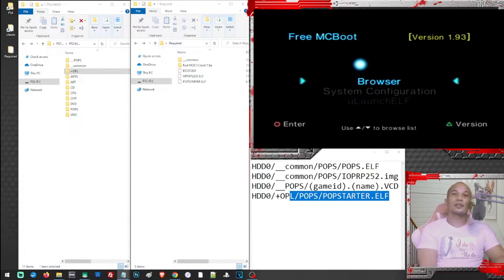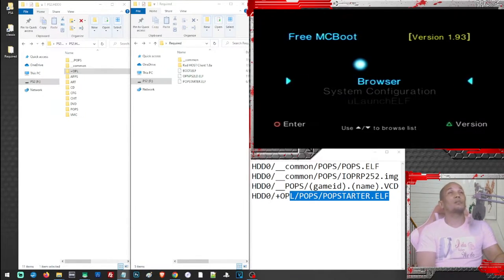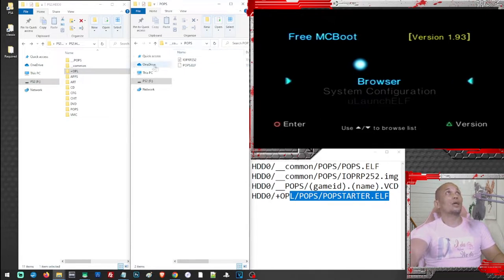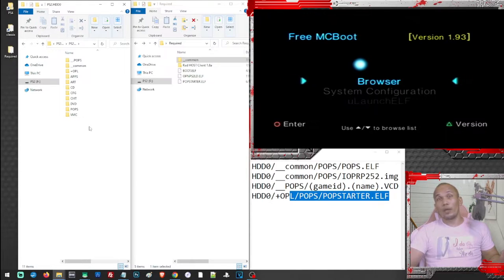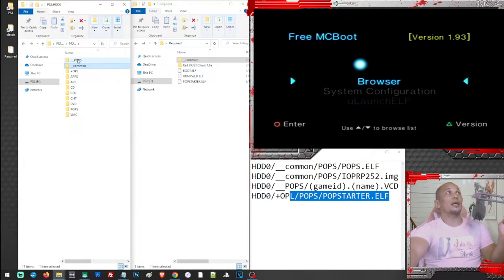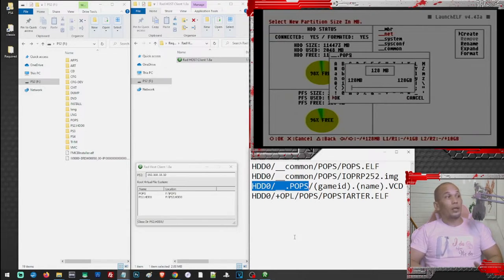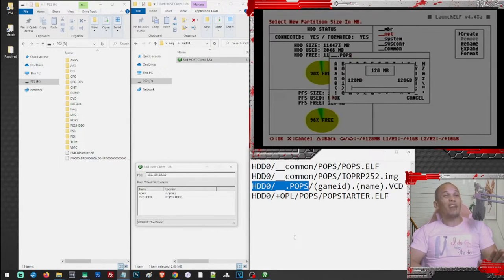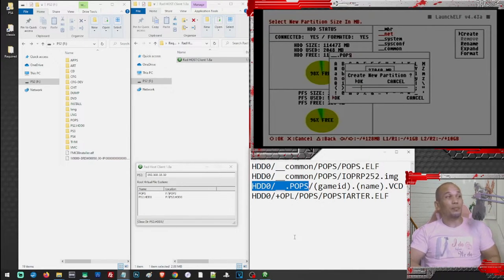How to Transfer and Play PS1 games on PS2 Internal hdd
Pls search Google for this 2 files
IOPRP252.img
POPS.ELF

How to play PS1 games on your PS2 Using USB and OPL the easiest and fastest way.

Follow the directories to place all the required files
HDD0/__.POPS/(gameid).(tittle).VCD
HDD0/__common/POPS/POPS.ELF
HDD0/__common/POPS/IOPRP252.img
HDD0/+OPL/POPS/POPSTARTER.ELF

Hey Gamers! If you love what we do and want to help improve our contents and grow our channel, consider donating to support us. Your contribution will help us create more content, provide more time to cater your questions, and provide and even better tutorials and and overall quality experience for everyone.